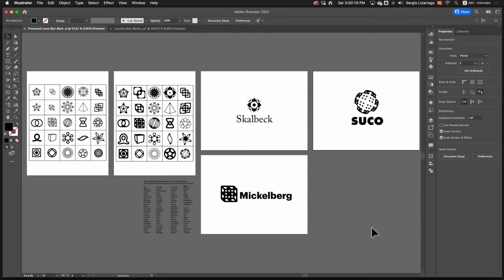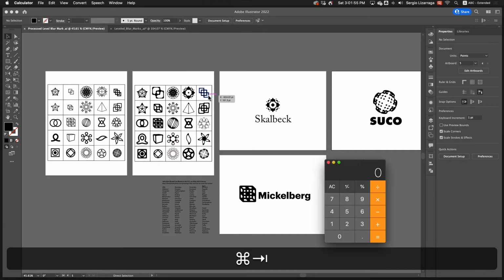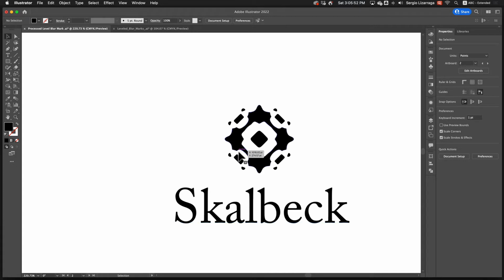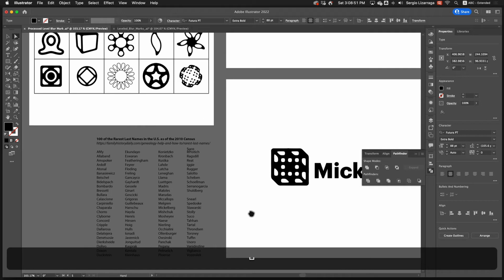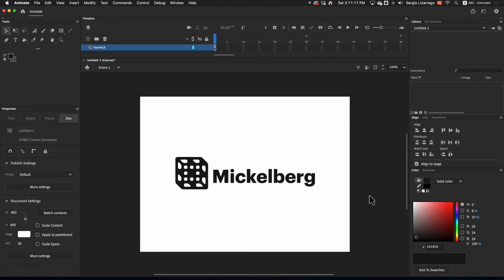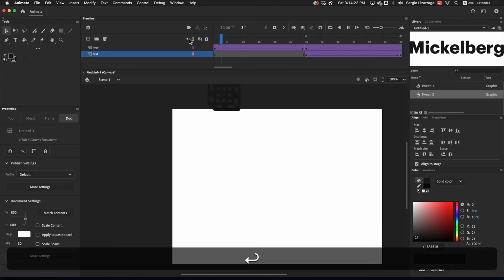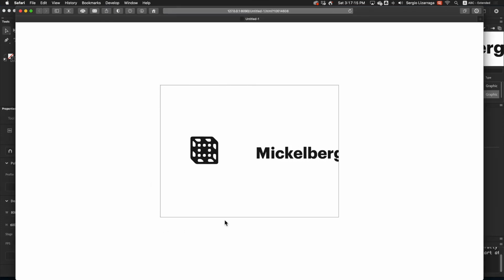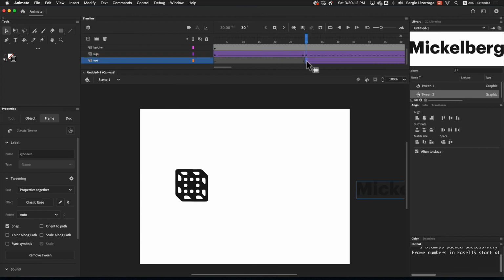Adobe Animate: Simple Logo Animations, 1 of 2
Off-on Screen Logo Translation